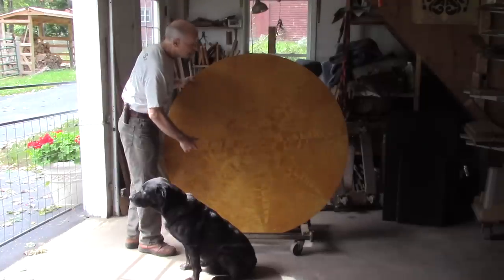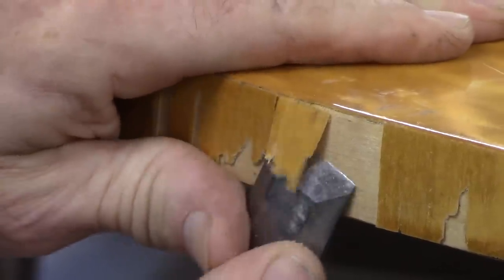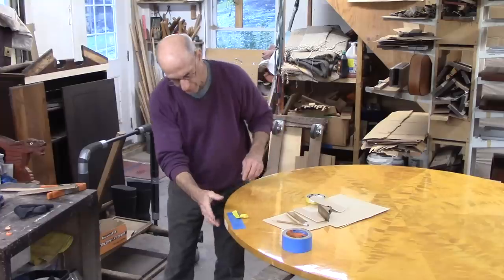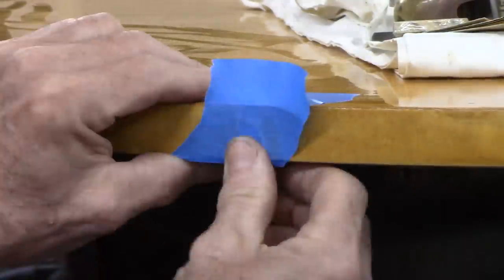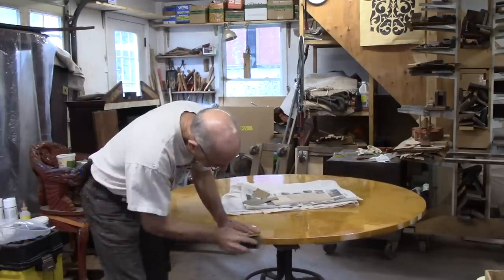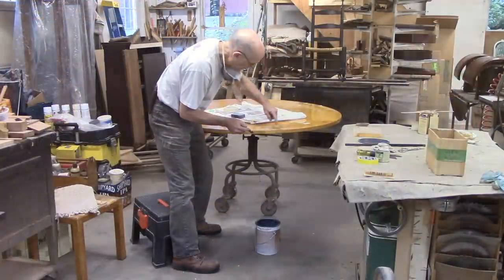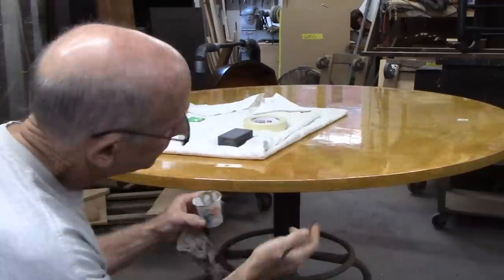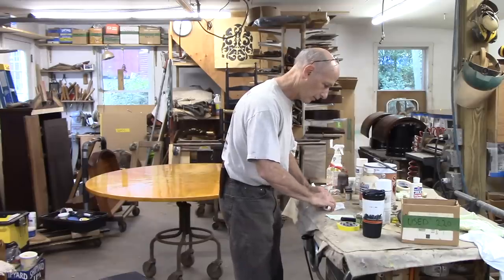Restoring a Veneered Tabletop Edge - Thomas Johnson Antique Furniture Restoration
Tom Johnson of Thomas Johnson Antique Furniture Restoration in Gorham, Maine restores the edge of this lovely compass pattern tabletop of satinwood veneer. Tom has been restoring furniture professionally since 1979. or write us at . And for those on the west coast looking for custom framing, be sure to check out Tom's daughter's shop, (@emcollierframes on Instagram).